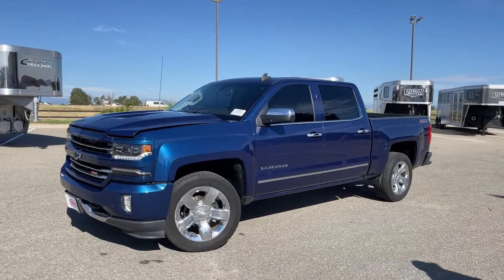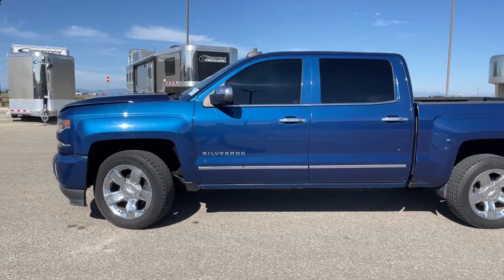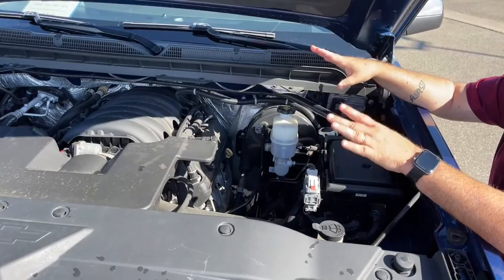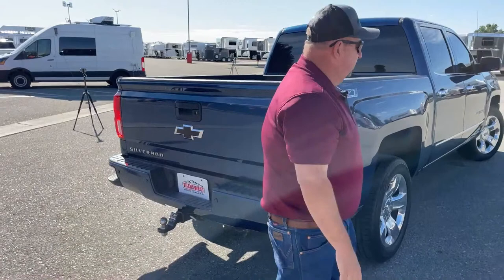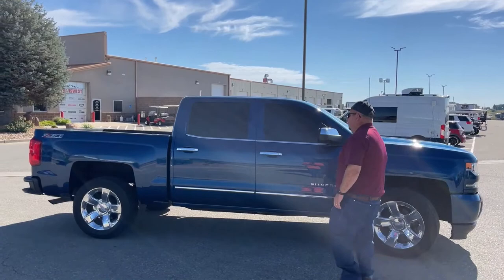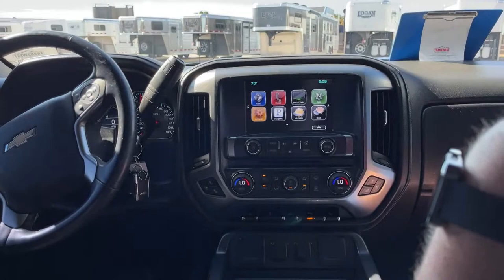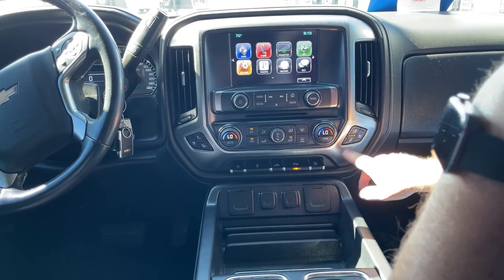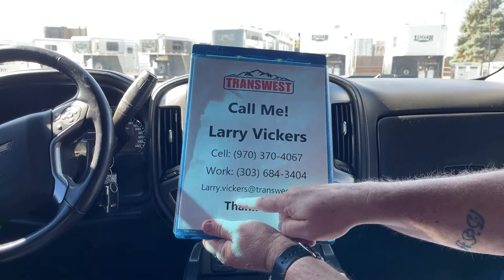Chevrolet Silverado 1500 LTZ Z71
LarryV is showing a 2016 Chevrolet Silverado 1500 LTZ Z71 - 5U220777 Live at Transwest Truck Trailer RV Of Frederick